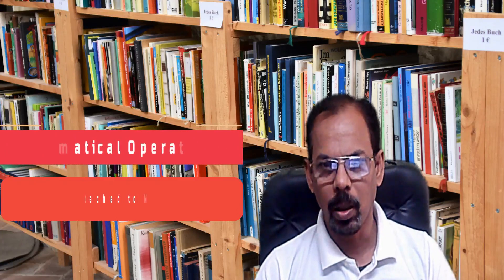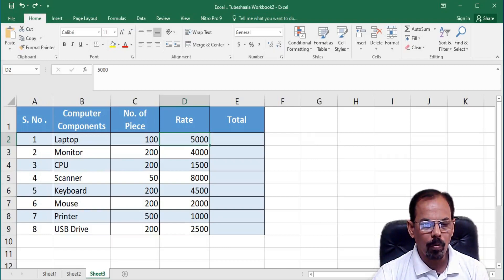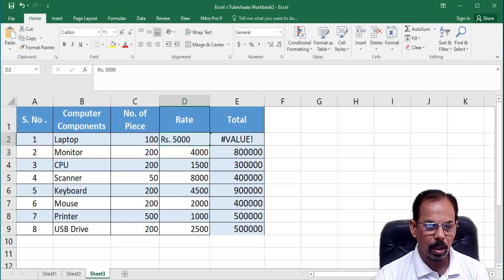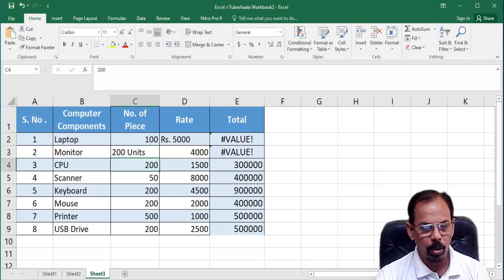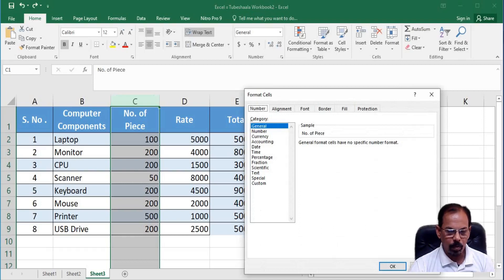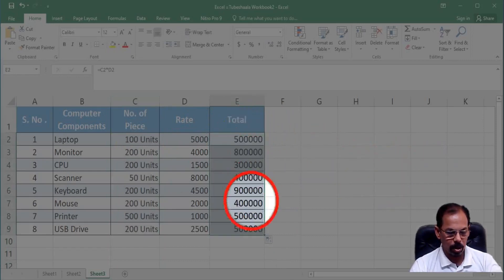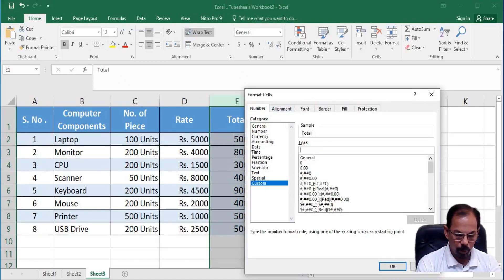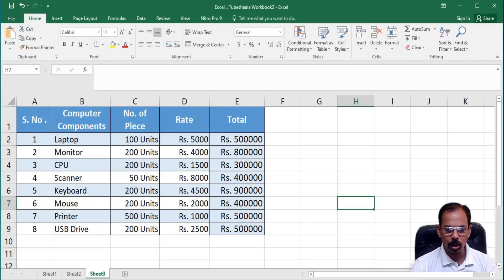How to Perform Mathematical Operations With Units Attached in Excel Can Excel calculate with units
My channel is all about teaching you insane tactics of Excel, those you can use to enhance your performance and productivity.

How to Perform Mathematical Operations in Excel With Units Attached.

Tips for performing mathematical Operations in excel - With Units attached to Numeric Values.

Tips for Performing Mathematical Operations in Excel - Units Attached.

Simple Steps to Perform Mathematical Operations in Excel With Units Attached.

Can Excel calculate with units?

How do you do mathematical operations in Excel?

How do you use units in Excel?

How do you add a unit to an equation in Excel?

As you can see, my channel publishes videos that focus on techniques of Excel, actionable tips, and "in the trenches" reports from subscribers like you.